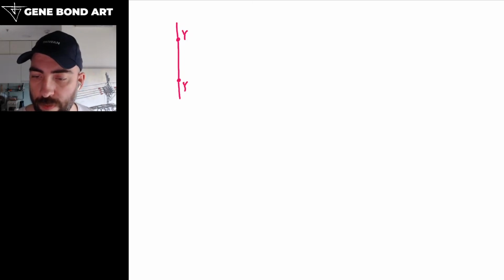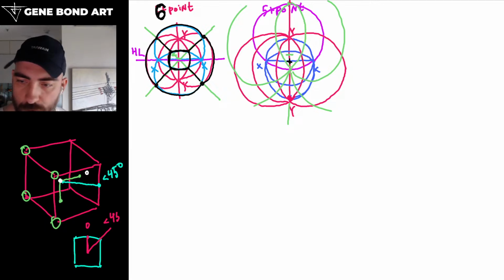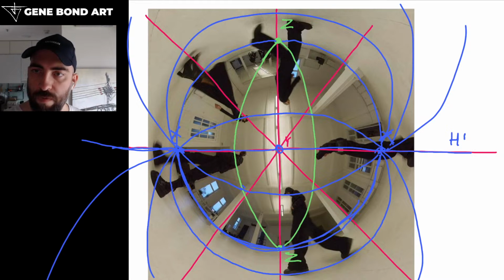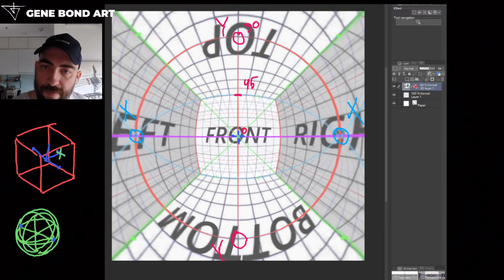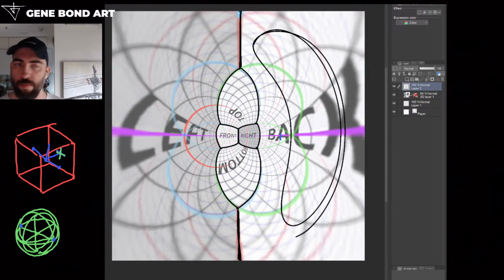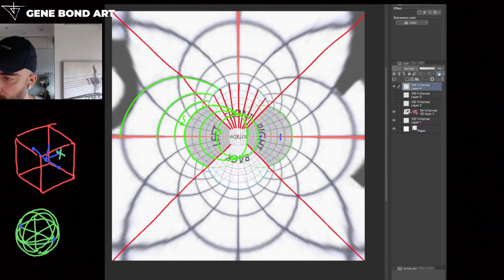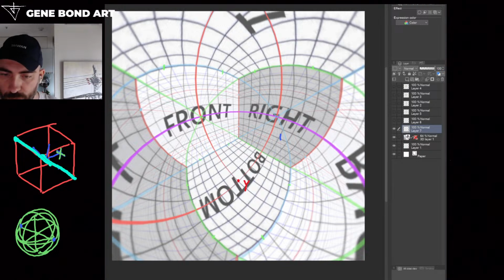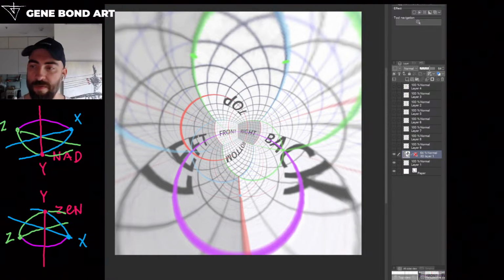Camera angles in 360 6 point perspective